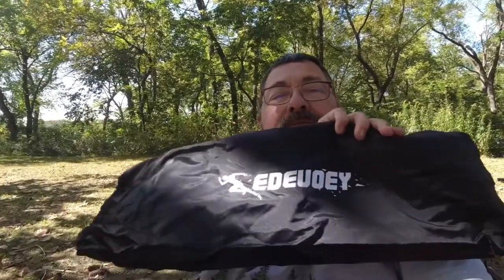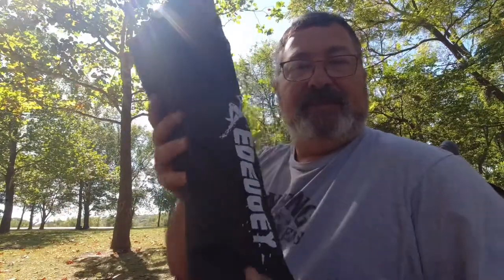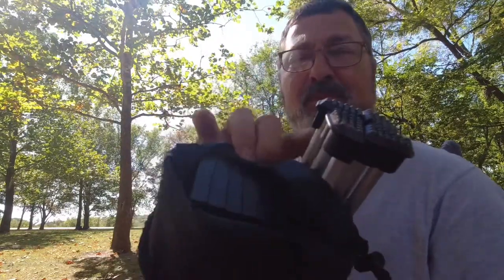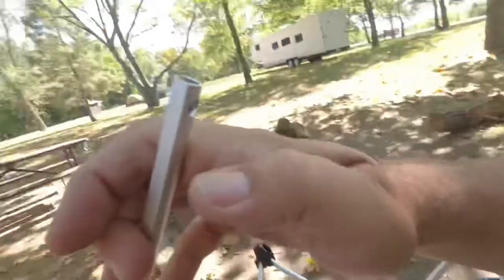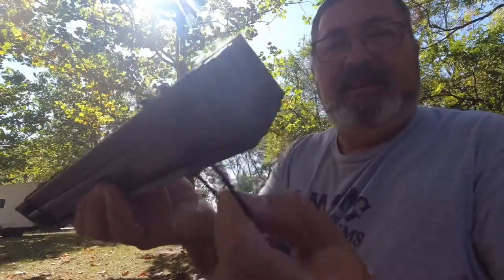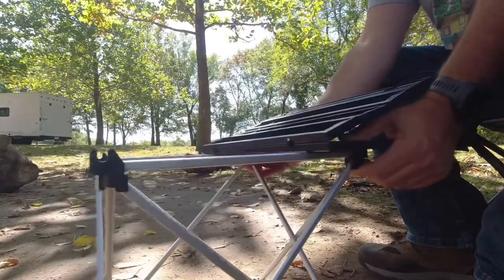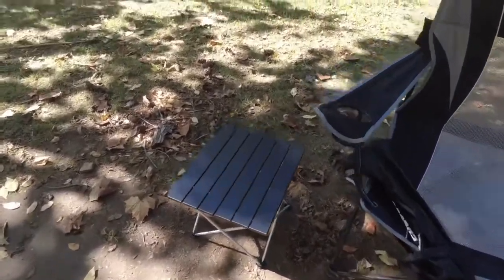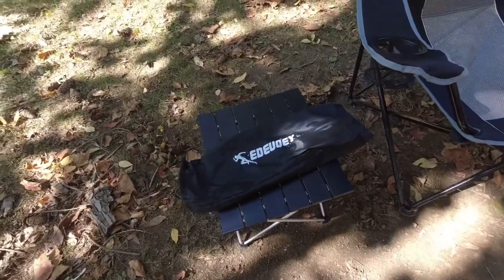EDEUOEY Aluminum Folding Camping Table Review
Checking out the EDEUOEY Camp Table.  This could be my new favorite ultralight table for in the tent and around the campfire.

Take EDEUOEY, Take The World.